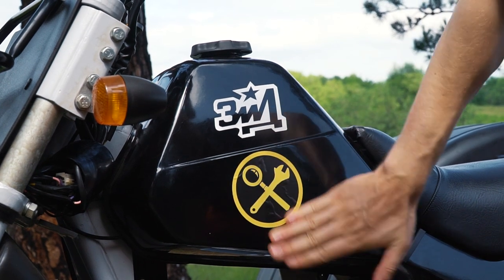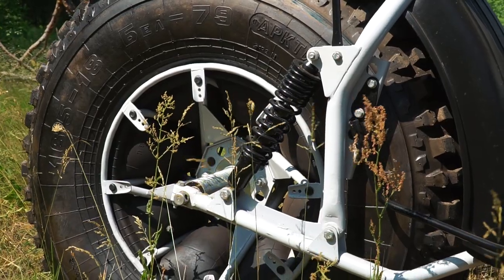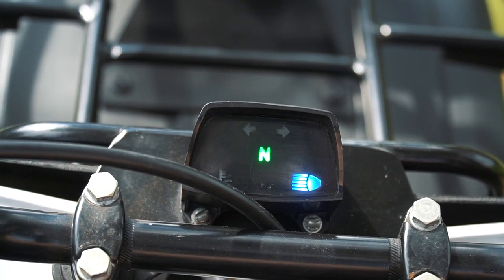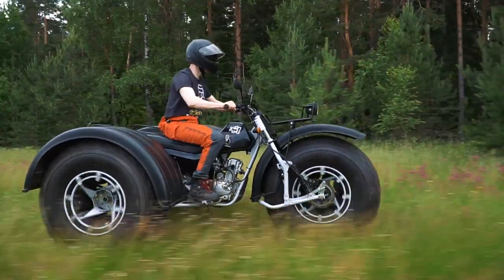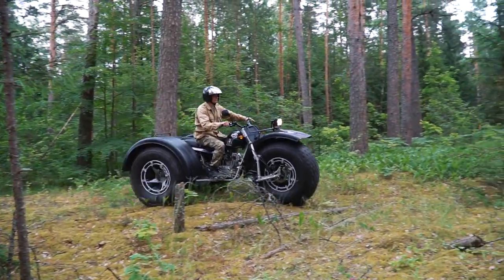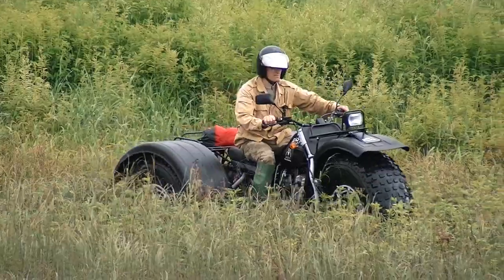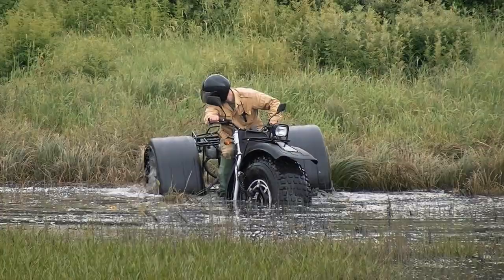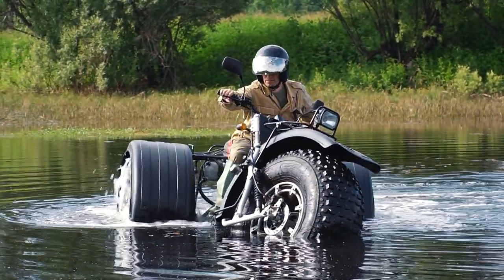Simple and cheap ATV ZID Barchan by legendary USSR factory Degtyarev!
Review of the simple and cheap ATV ZID Barchan by legendary USSR factory Degtyarev! We will make the thorough review and exciting various tests of the machine!